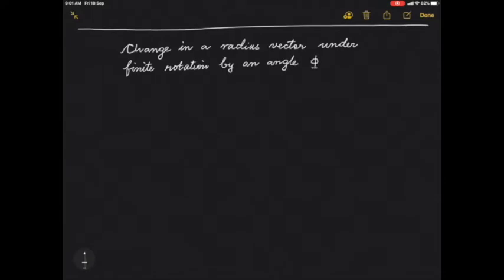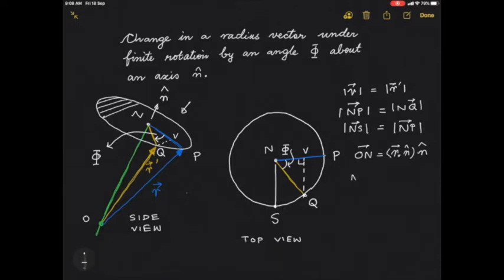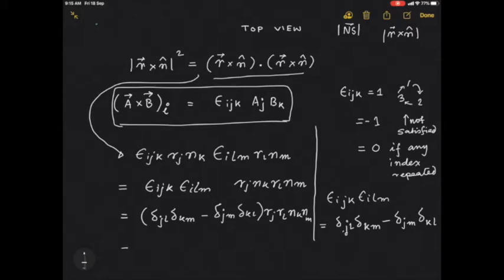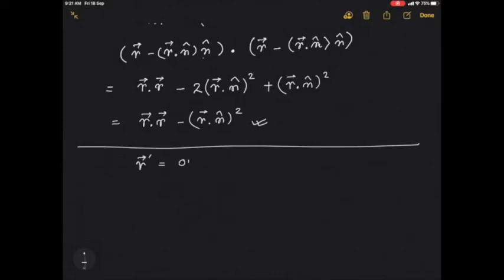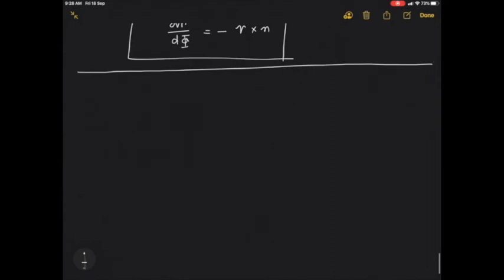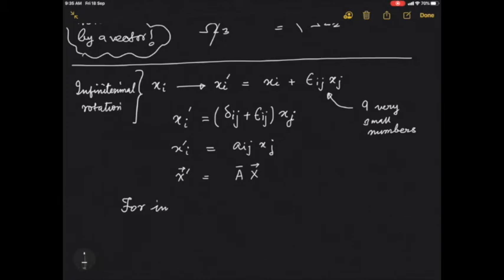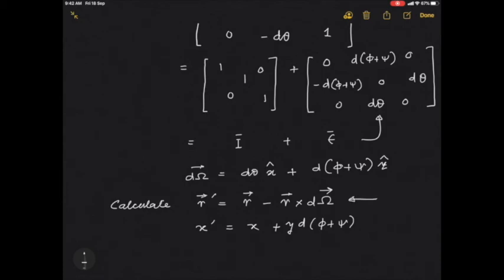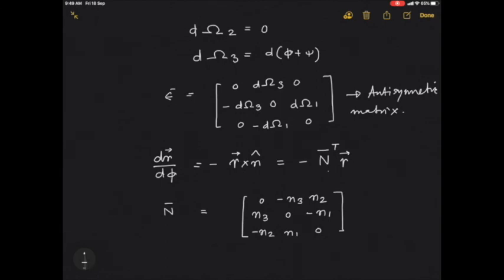Classical Mechanics: Lecture 14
In this lecture we discuss how to represent the change in a vector due to  finite and infinitesimal rotation. This lecture is a part of the course PHY-306/PYM-401 offered by the Department of Physics, IIT (BHU), Varanasi.